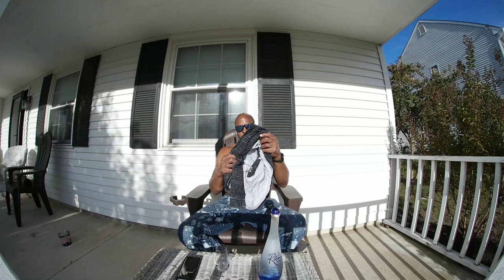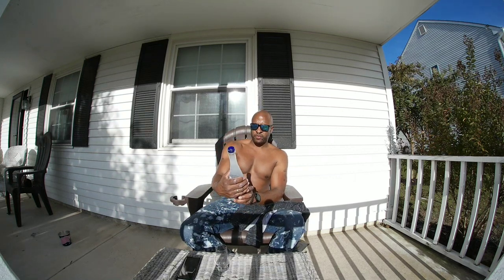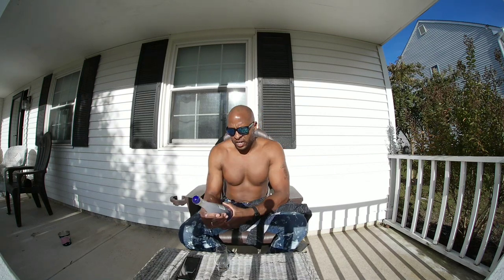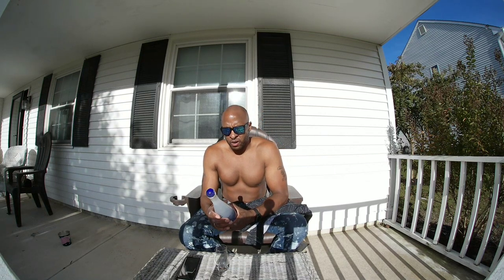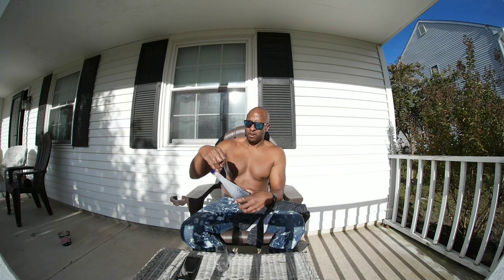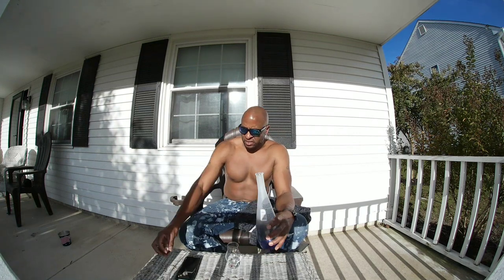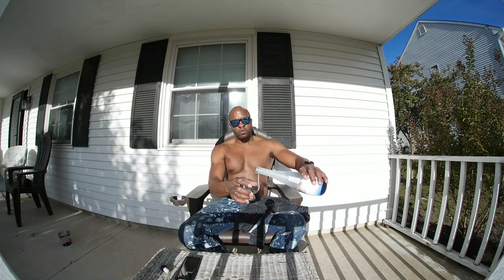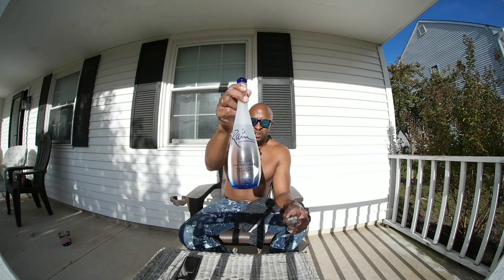Rain Vodka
B
Vodka review